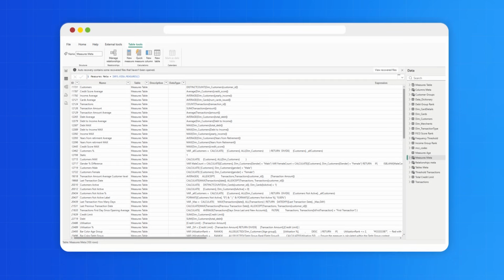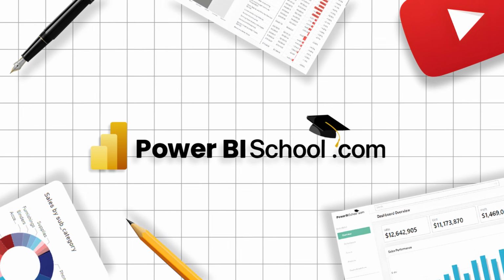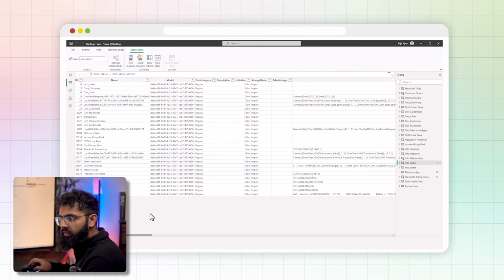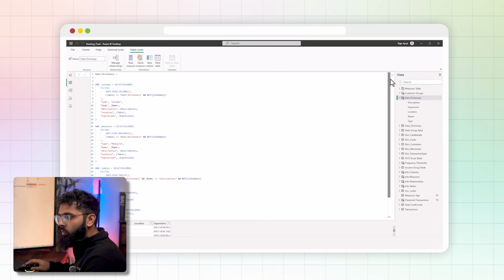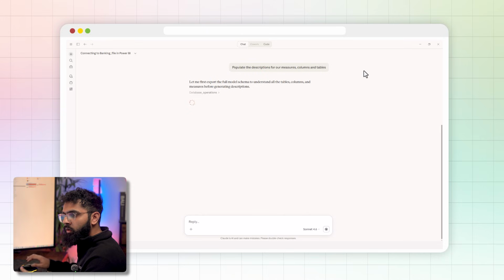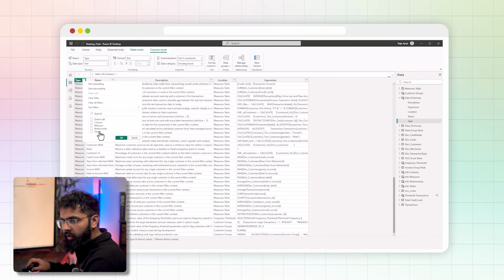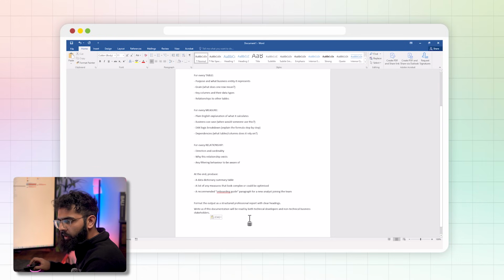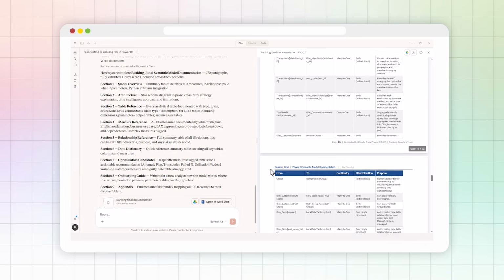CLAUDE Writes Your Power BI Documentation AUTOMATICALLY (Save 20 Hours)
📊 Download the Document Prompt
🎓 FREE Power BI Beginner to Intermediate course (6+ Hours)

In this video, I show you how to automatically generate professional Power BI documentation using the built-in Info.View DAX functions combined with Claude AI — no manual effort, no copy-pasting DAX expressions, just a fully formatted Word document produced in seconds.
This is the exact workflow I use to document the Banking_Final semantic model, and you can apply it to any Power BI model straight away.

What you'll learn:

✅  What the Info.View DAX functions are and how they are used inside Power BI
✅ How to build a live data dictionary directly from your model's metadata

✅  How to pull tables, columns, measures and descriptions automatically using INFO.TABLES, INFO.COLUMNS and INFO.MEASURES

✅ How Claude reads your model and writes a complete documentation report

✅  How to export the final output as a professional Word document (.docx)

Timestamps ⏲

0:00 Introduction
2:05 Metadata
3:21 Data Dictionary
4:44 Claude
5:36 Descriptions
8:16 Document